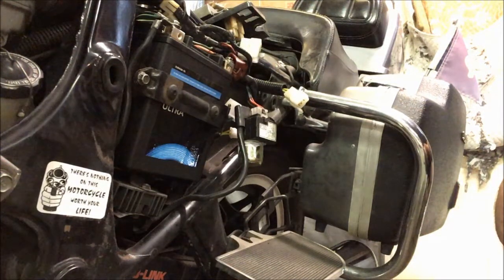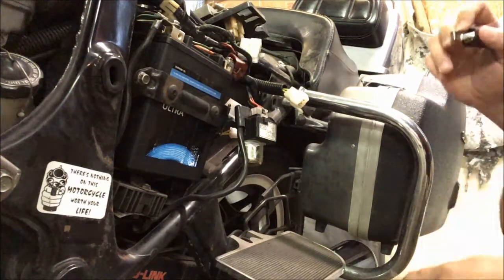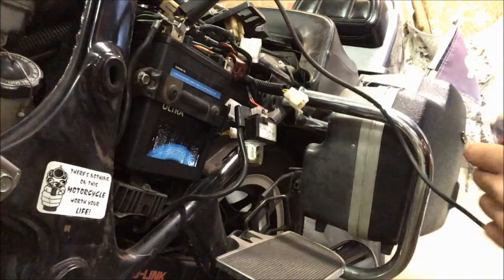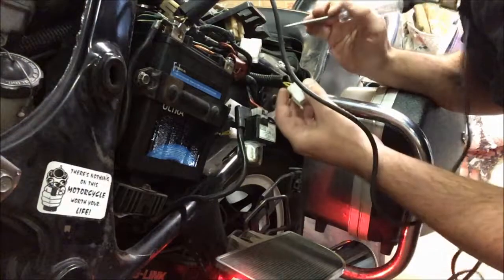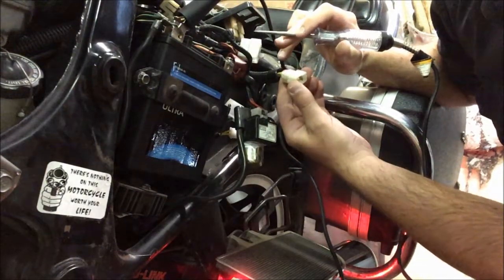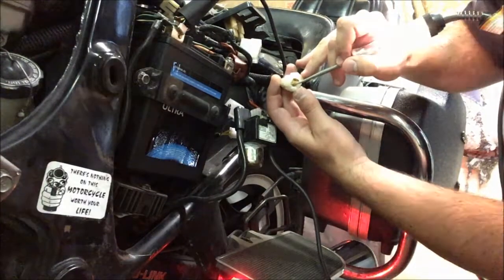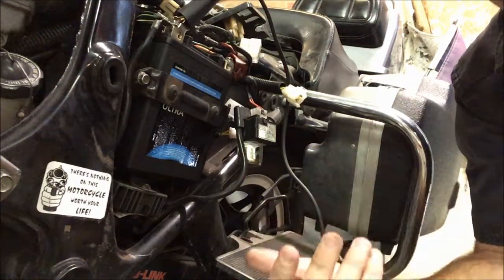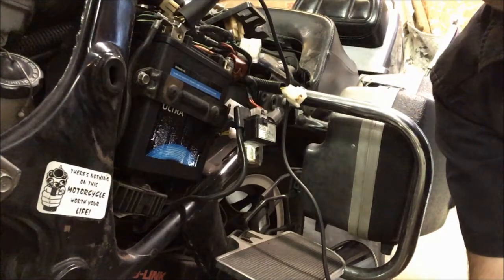How To Test A Stator With a Test Light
In this video I quickly cover one way to verify whether or not your stator windings are grounding out. A test light is one of the most important tools you can equip yourself with when diagnosing electrical problems.